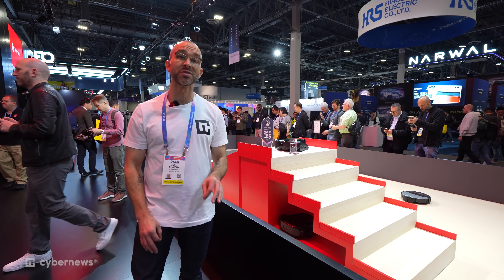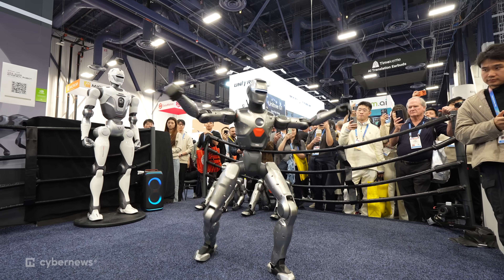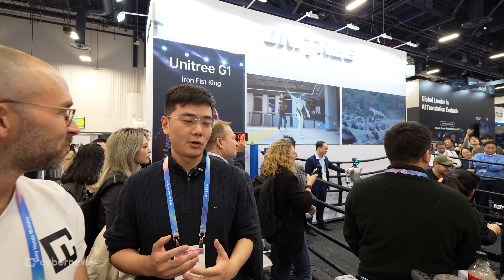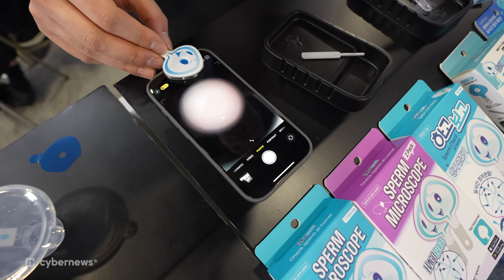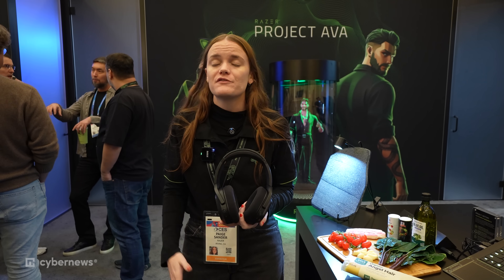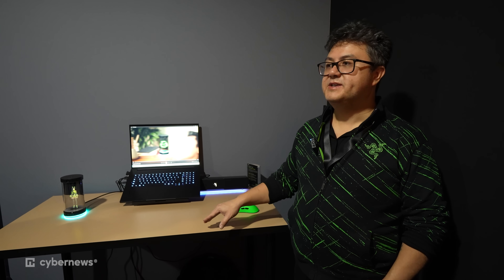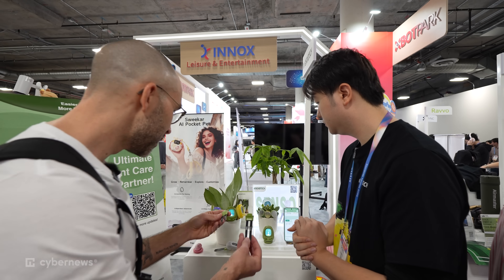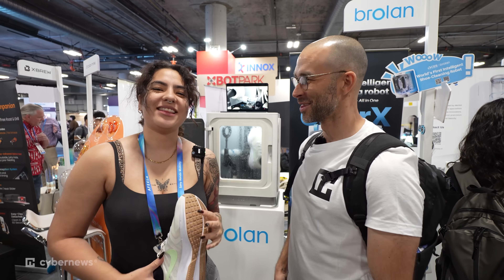9 Coolest Tech at CES 2026 (Day 2)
We're back at CES 2026 for Day 2, where we got our hands on some wild stuff: boxing robots, stair climbing vacuums, AI companions, and more.

Timestamps:
0:00 Intro
0:07 Roborock Rover
1:20 EngineAI
2:43 Unitree
3:53 HugoBogo
4:43 PEUTY
5:49 Razer Motoko
7:01 Razer AVA
8:16 Soild Tech Senso
9:17 Brolan Shoe Cleaning Robot

ℹ️ About us:
We are an independent news outlet with a YouTube channel that posts cybersecurity & tech news videos daily. Our foremost concern is the safety and security of our viewers around the world. We remain vigilant on the issue of hacking and will provide updates as they become available. A number of our investigations and reports have been featured by industry-related publications and global news leaders like Forbes, PCMag, and Techradar.